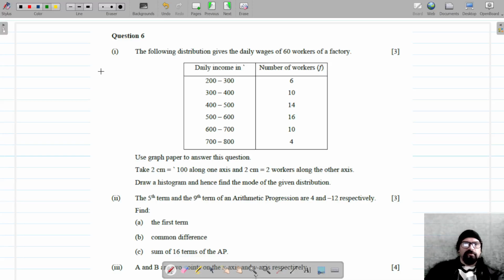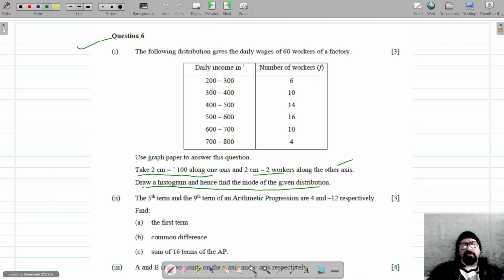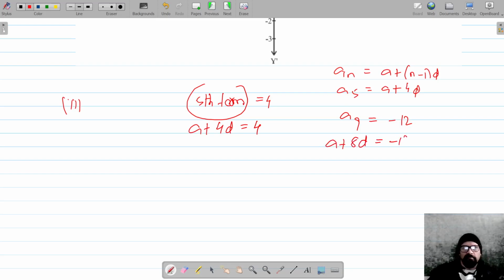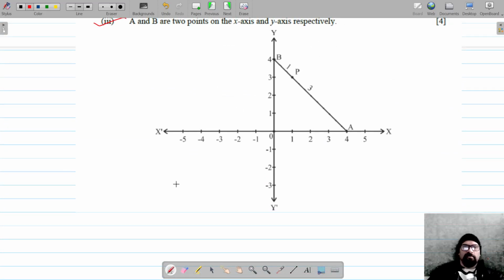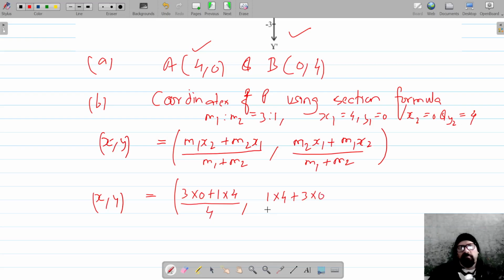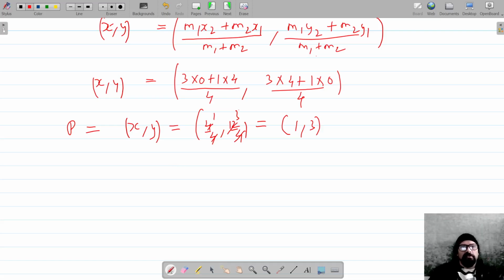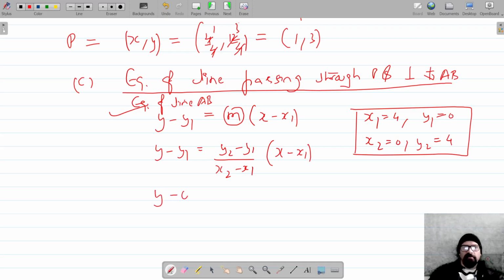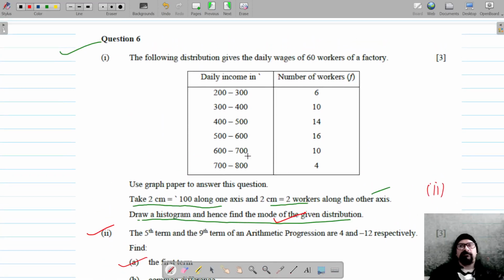The following distribution gives the daily wages of 60 workers of a factory. Use graph paper to answ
The following distribution gives the daily wages of 60 workers of a factory. Use graph paper to answer this question. Take 2 cm = ₹ 100 along one axis and 2 cm = 2 workers along the other axis. Draw a histogram and hence find the mode of the given distribution. The 5h and 9th term of an Arithmetic Progression are 4 and -12 respectively. Find (a) first term. (b) common difference (c) sum of 16 terms of the AP. A and B are two points on the x-axis and y-axis respectively
Write down the coordinates of A and B.
P is a point on AB such that AP: PB = 3:1. Using section formula find the coordinates of point P.
Find the equation of a line passing through P and perpendicular to AB.
Class 10th Math | Answer Key 2023 | ICSE Board PYQ 2023 | Q6